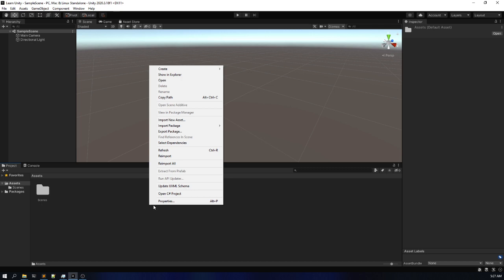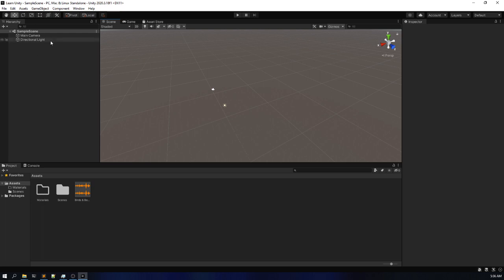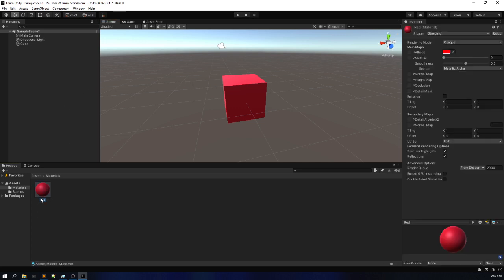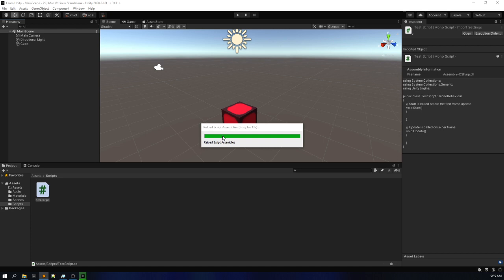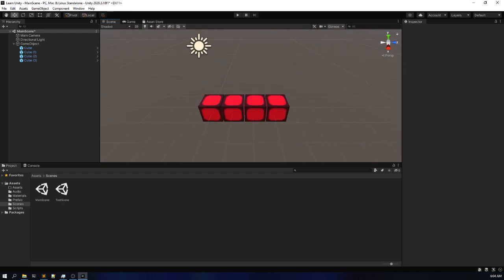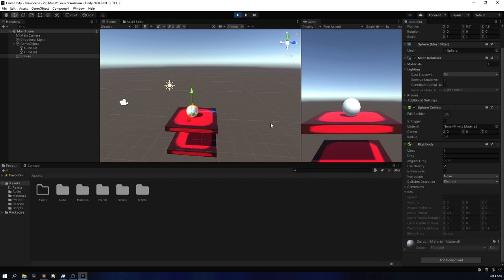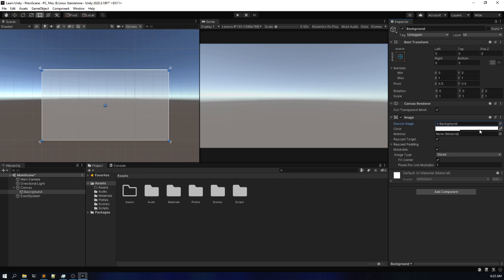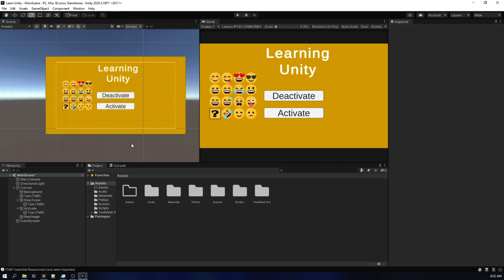Fundamentals of Unity | Module 2 | Lesson 2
Topics Covered:
⭐ Navigating through interface
⭐ Game Objects
⭐ Materials
⭐ Scenes
⭐ Project Structure
⭐ Creating our first C# Script
⭐ Modifying Components
⭐ Prefabs
⭐ Physics and Collision
⭐ Audio
⭐ Designing User Interfaces

Lecture Notes: No Lecture notes for this lesson